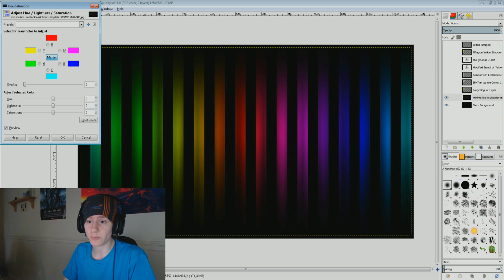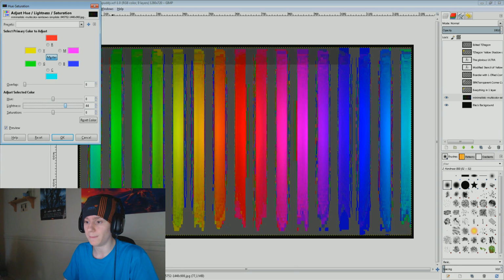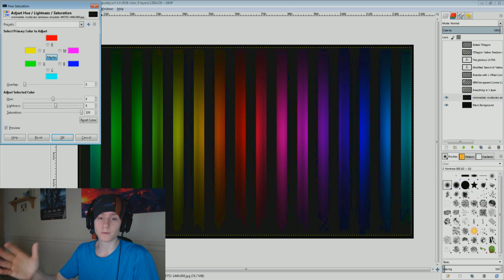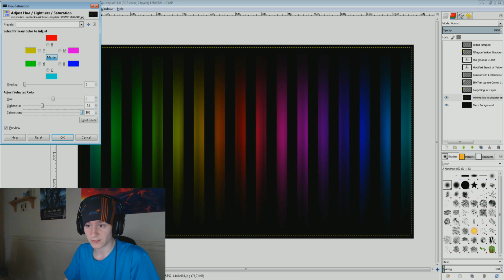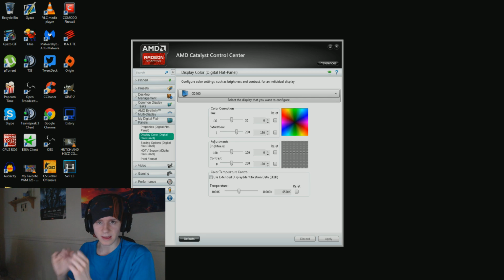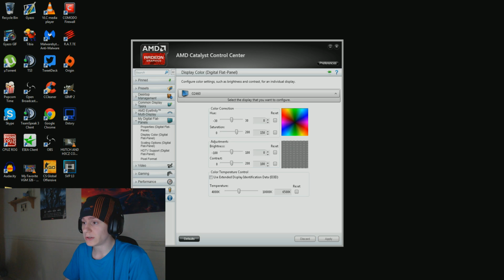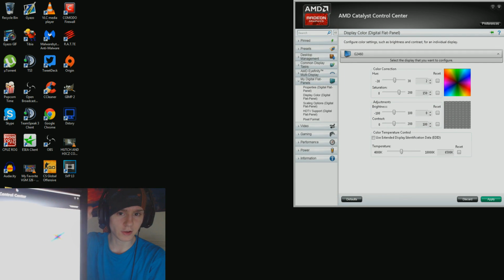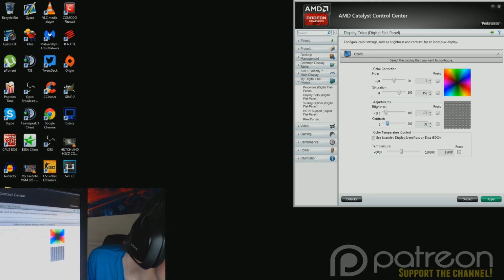Change your Monitor Color/Contrast for better Visibility! - Great for CS:GO and more!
OR Read do the stuff below.
/ Twitch Stream (Never really stream, my internet is bad)
My internet is REALLY bad. If you want to catch me Live regardless, get "Twitch Now" and follow. Anyways, let's work on making this Channel Absolutely awesome! With this growth and support, i'll make sure to rock on stronger than ever and make the channel go big!
The video contains what you most likely are looking for.

Have a nice day, and don't get beastyfied when you play!